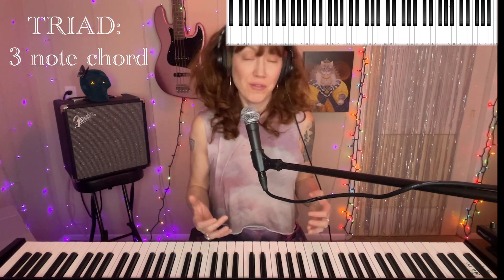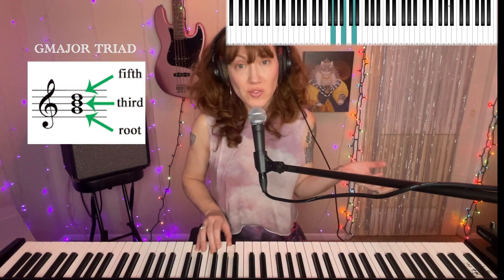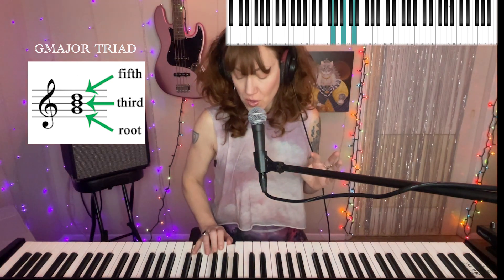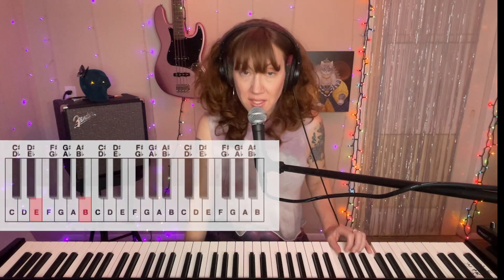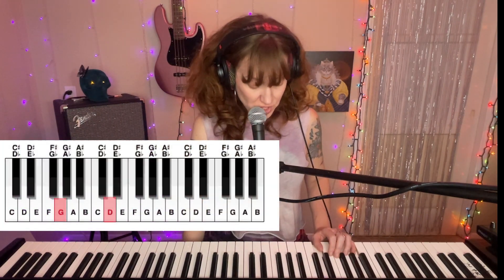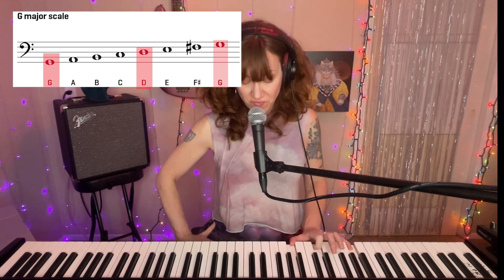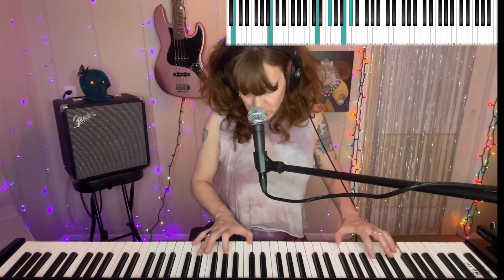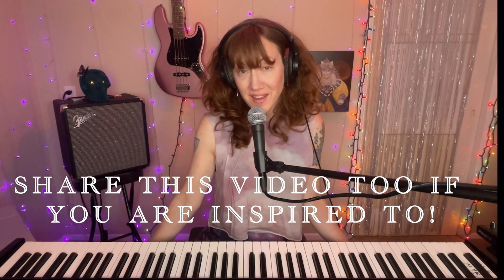How To Play Piano: Lesson #2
Hi everybody!

This piano lesson starts where my 5 Things You Need To Know To Start Playing Piano TODAY (Piano 101) video left off. So if you have never played piano before or are just very much a beginner, stop and watch my 5 Things You Need To Know To Start Playing Piano TODAY video now.

In this video, we use a chord progression from the Sam Mendez song, Mercy, to explore triads and the different ways we can play them (voice them) on the piano.

You will learn the 3 main tones of the triad (the root, the third and the fifth) and how to use triads in both root positions, first and second inversions.

This lesson will help you to become more comfortable playing the piano by improvising, without needing to read sheet music.

If you have any questions or comments, please leave them in the comments section below!

Your support means the world, and enable me to make more music for you!

Voice and Piano lessons are available via Zoom through my music school, Creativity Speaks.